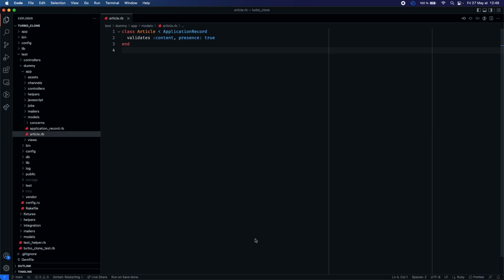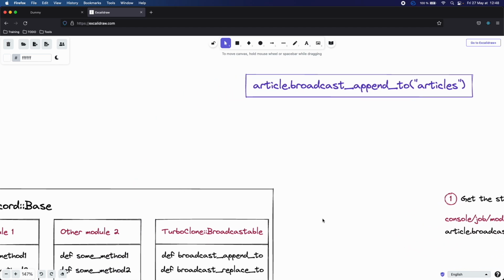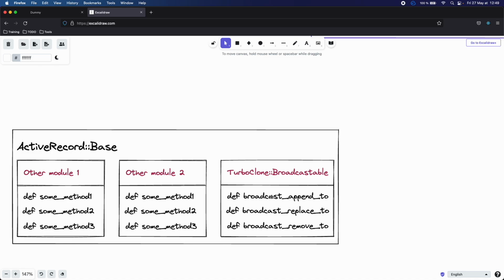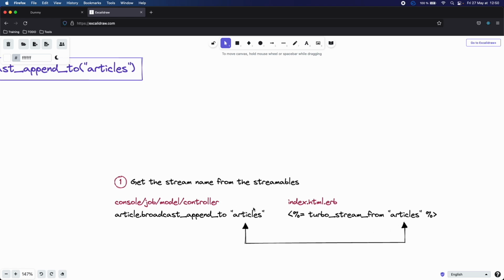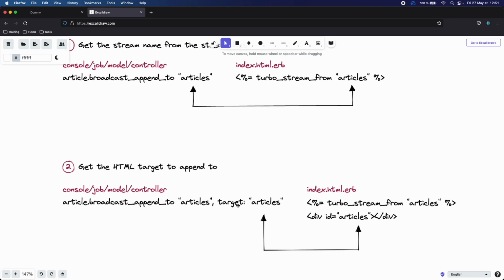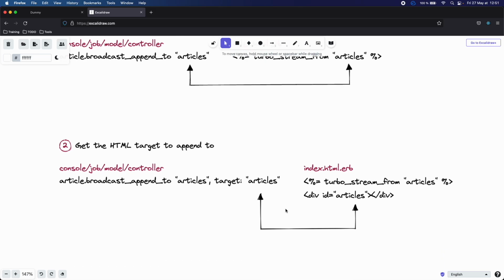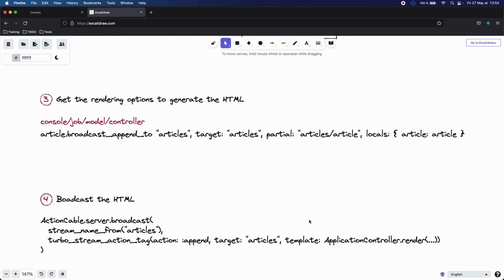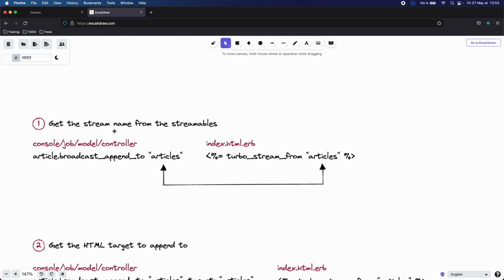Part 14.1 - Broadcasting HTML principles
In this video, we will learn how to broadcast HTML and Turbo Stream views with Action Cable.